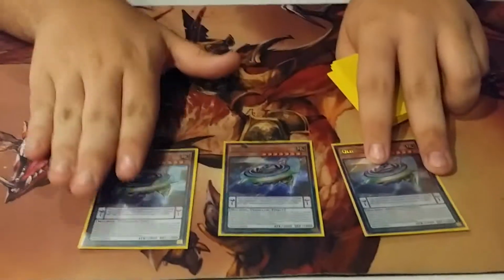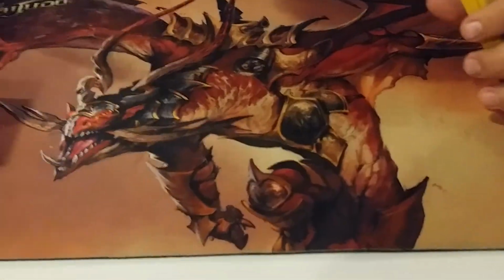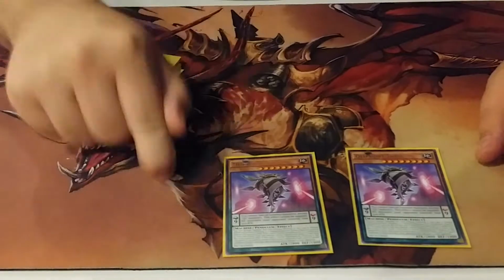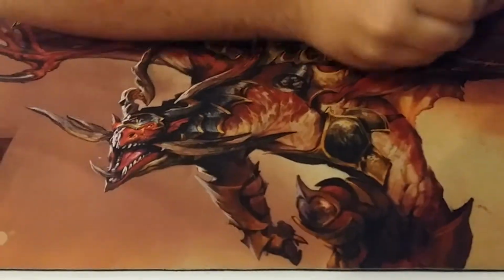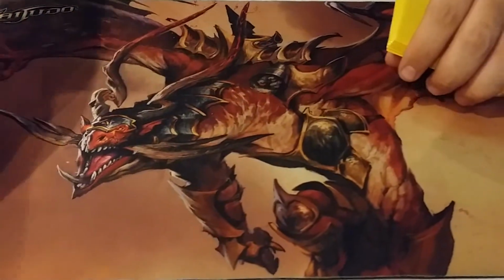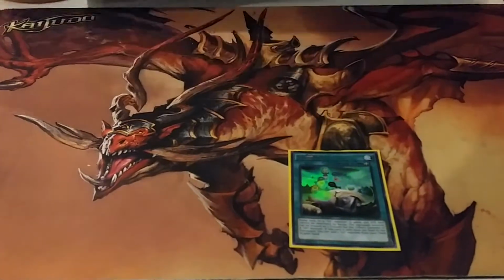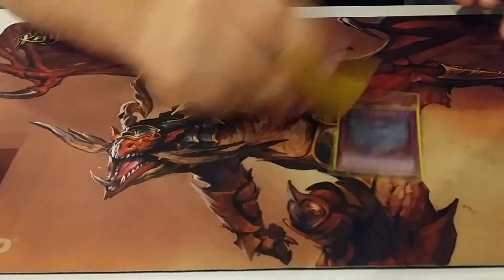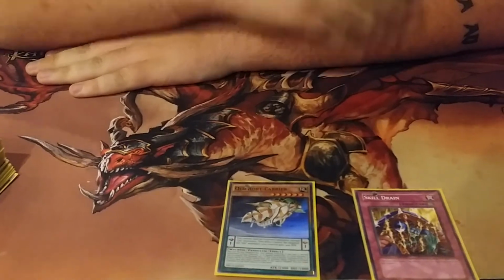Qliphort Deck Profile April 2015 Format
Brayden finally got the stolen deck back together and made it 20x better than what it was before.